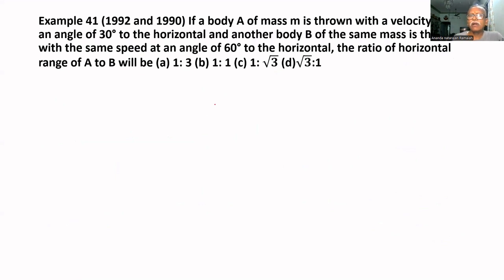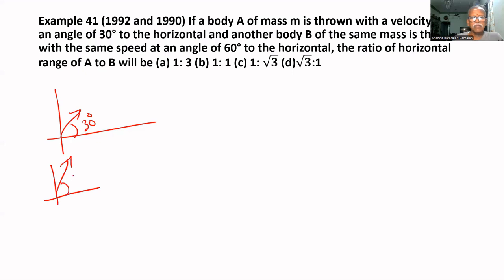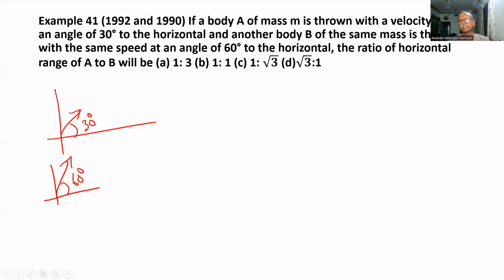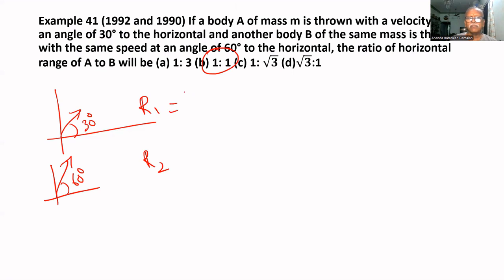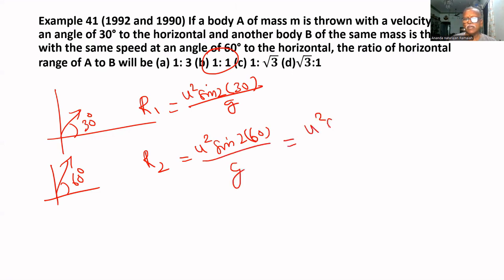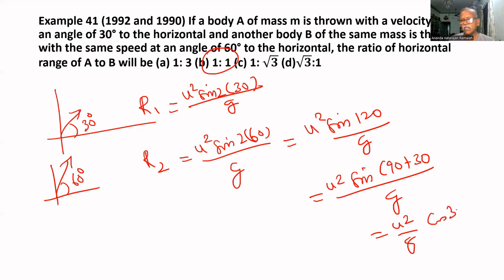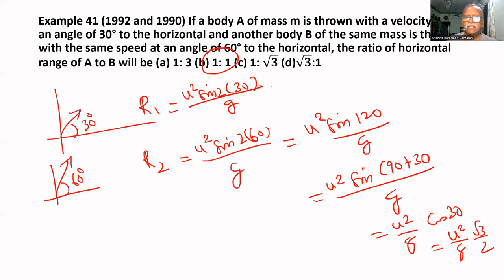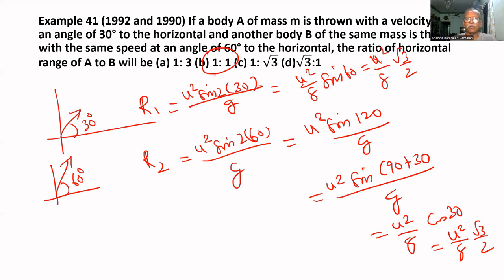NEET class 11 Motion in a Plane Part 8. Details in the Description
Online class for NEET.  Interested students may contact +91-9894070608.
Example 41 (1992 and 1990) If a body A of mass m is thrown with a velocity v at an angle of 30° to the horizontal and another body B of the same mass is thrown with the same speed at an angle of 60° to the horizontal, the ratio of horizontal range of A to B will be (a) 1: 3 (b) 1: 1 (c) 1: √𝟑 (d)√𝟑:1